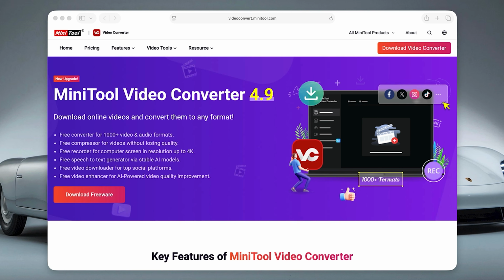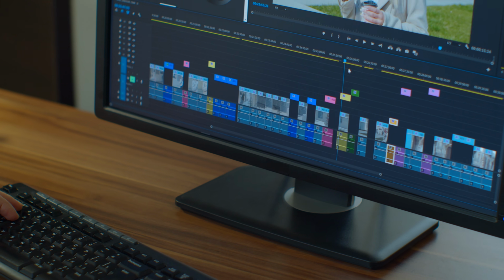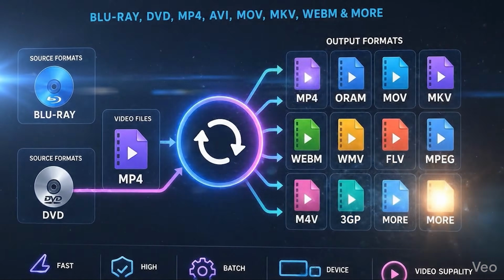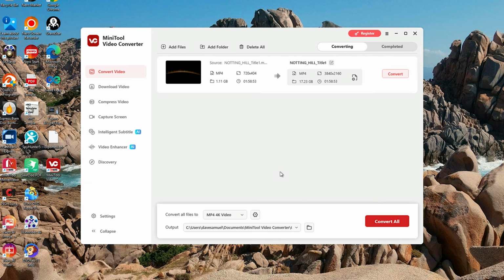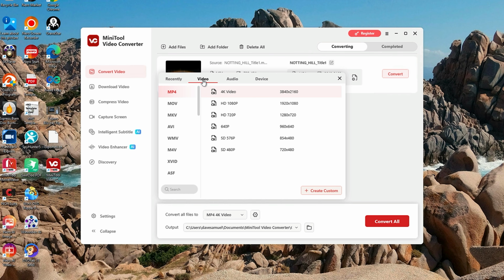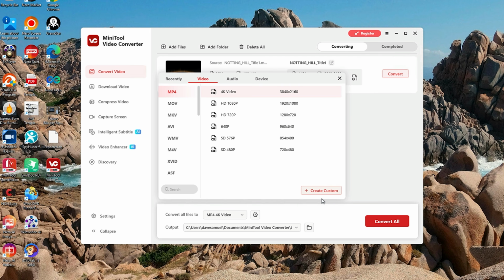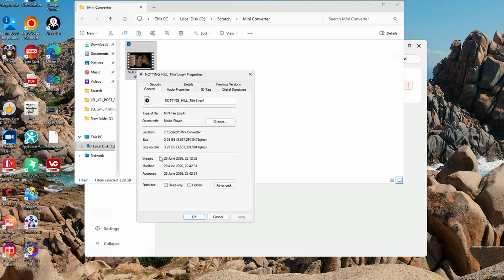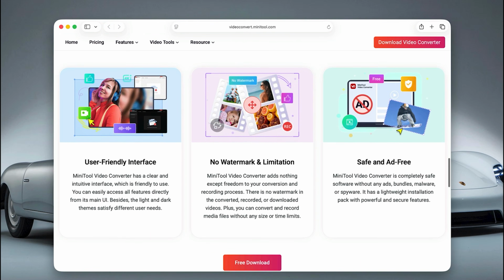MiniTool Video Converter Review — Convert Videos Without the Hassle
Need to convert a video file into a different format?
In this video, I take a look at MiniTool Video Converter and focus on the main thing most people will use it for — converting video and audio files.
I’ll show how to add a video, choose an output format, convert it, and check the finished file. I’ll also talk briefly about batch conversion, audio extraction and the built-in screen recording feature.

Chapters:
00:00 Intro
00:35 What MiniTool Video Converter does
01:05 Disclaimer
01:30 Adding a video file
02:00 Choosing an output format
02:35 Converting the video
03:05 Checking the result
03:35 Batch conversion and audio
04:05 Who it is for
04:35 Final thoughts

Cameras
Sony A7S III
Sony A74

Lenses
Lighting:
Aputure RGB

Sound:
Fifine K658
Fifine K688
Hollyland Wireless Mics
7RYMS IRay DW30 Wireless Mics
SYNCO G2
SYNCO G3

Livall Evo

Editing:
Adobe Lightroom
Adobe Photoshop